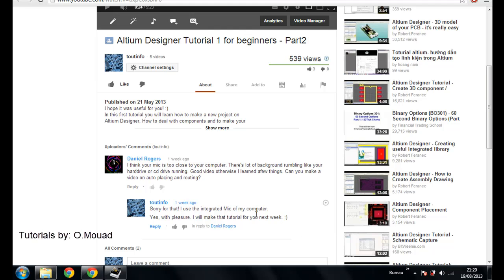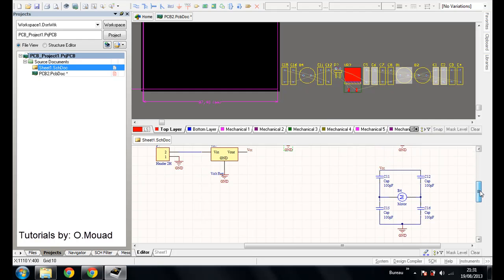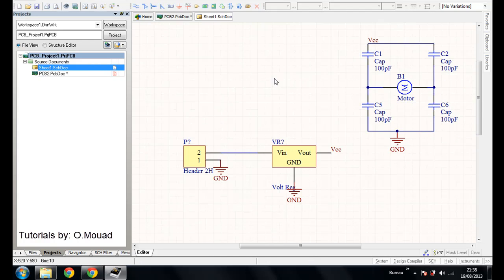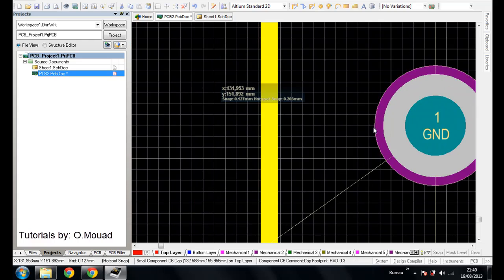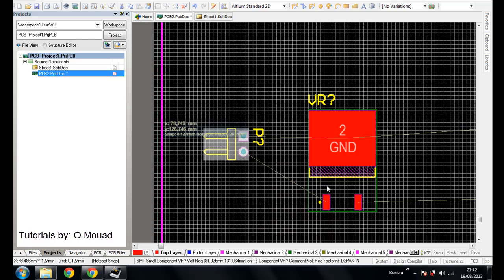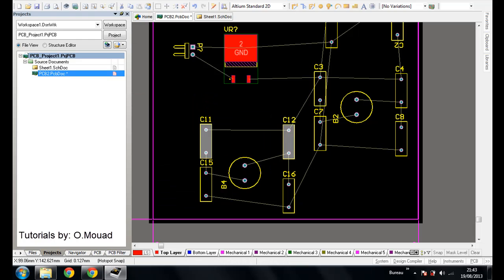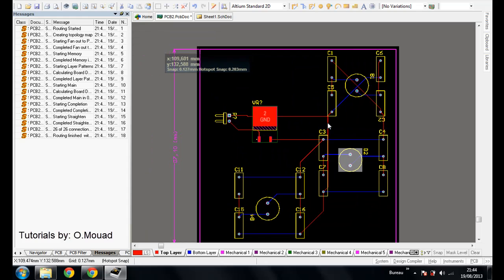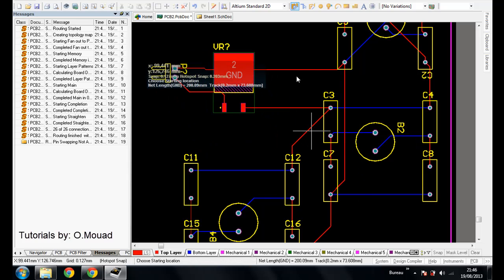Altium Designer Tutorial 2 for beginners - Placement & Routing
I hope it was useful for you! :)

In this first tutorial you will learn how to place your components in the PCB and how to route them.

--- Embedded Systems Tutorials---